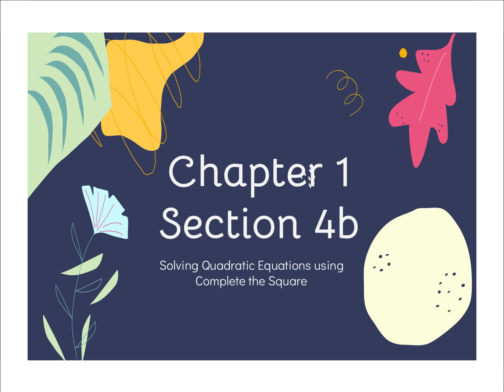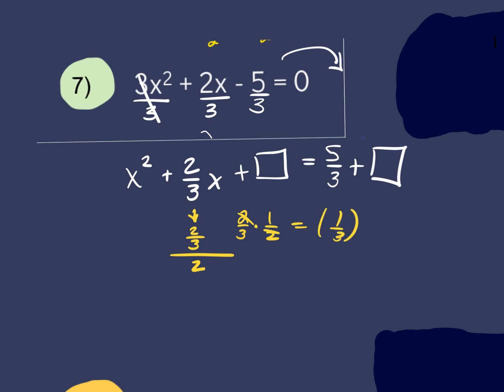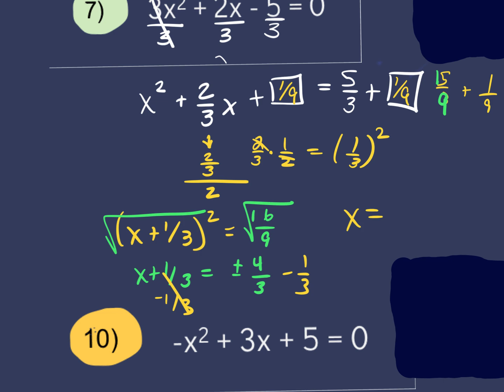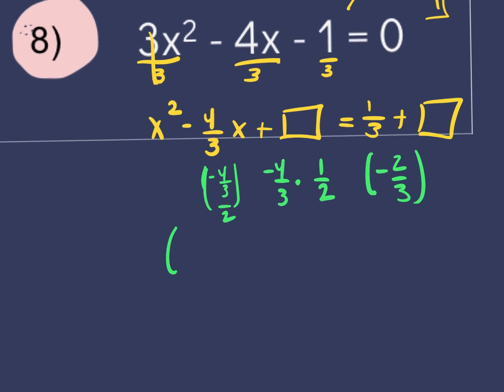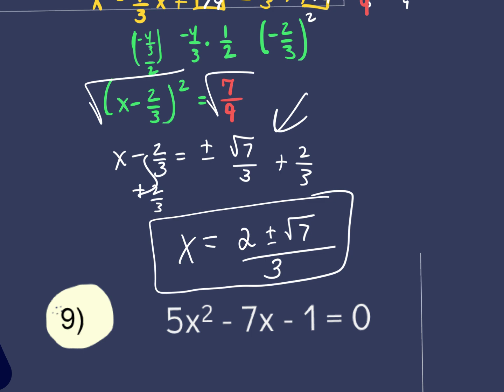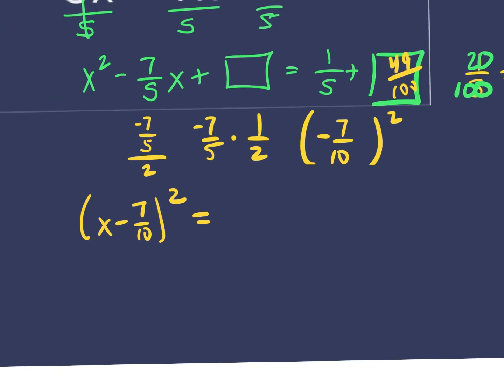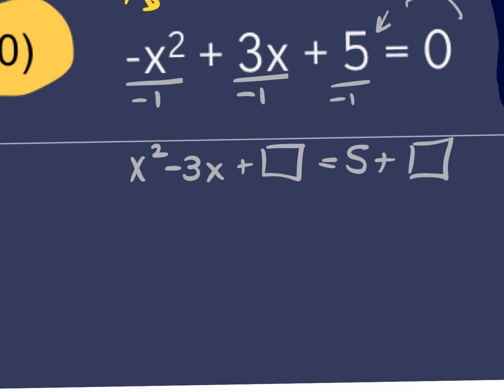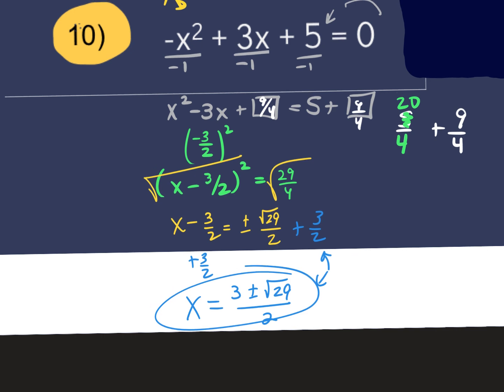10.02 ALG2H 1.4b Solving by Completing the Square PART 2